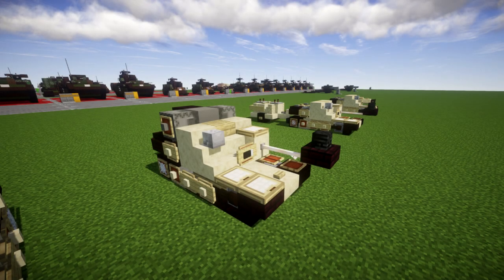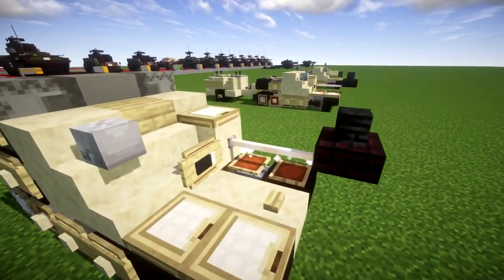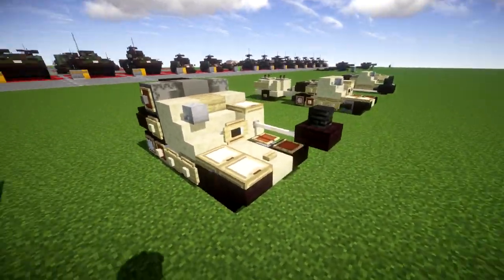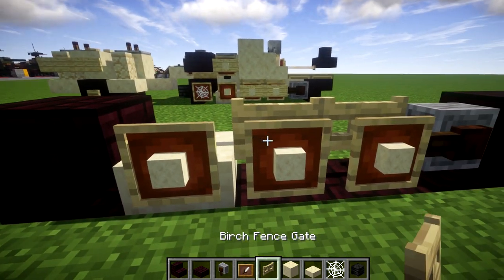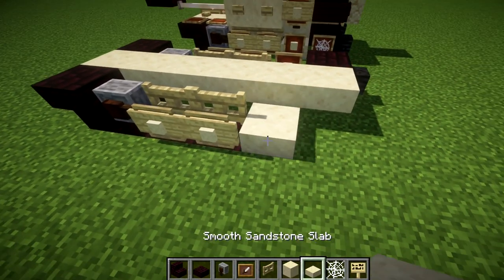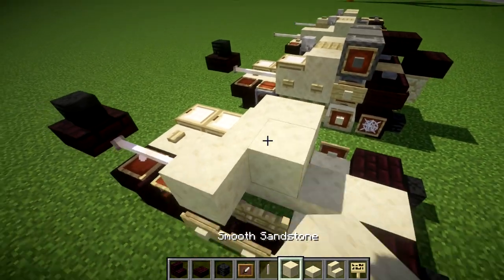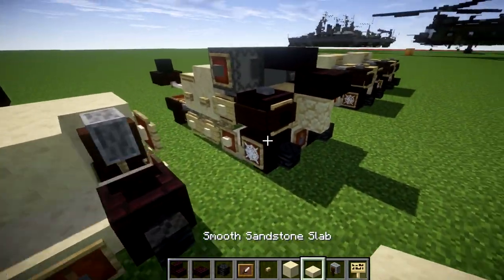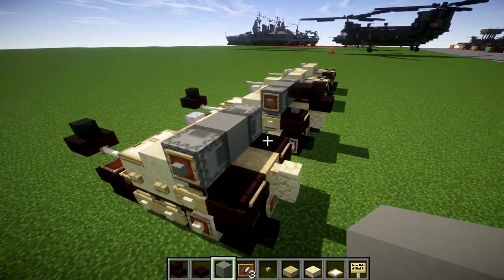Minecraft: WW2 L3/35 Lf | Flame Thrower Tankette Tutorial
HELLO LADIES AND GENTLEMEN! Welcome back to another Minecraft tutorial. Today we will be building the L3/35 Lf flame thrower tank Enjoy the tutorial!

►Introduction: (0:00)
►Tutorial: (2:26)
►Outro: (7:14)

CURRENT SUPPORTERS:
-Brock Cherry
-Repentless Lamb
-The Green Arrow
-TrenchFighter8
-DerekFrostWestbrook
-Fernand Weinchter
-BrickBros2016
-ZPro Warfare
-Alex Fulton
-Death Korps Comissar

TEXTURE AND SHADERS PACKS:
►Texture Pack: Minecraft Default Pack
►Shaders Pack: Continuum 1.3
►Game Version: 1.14.4